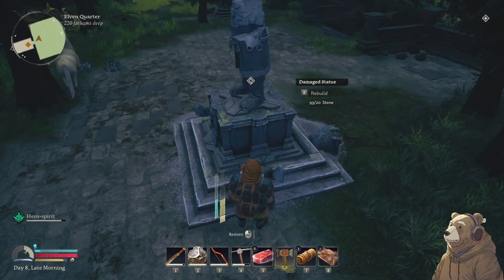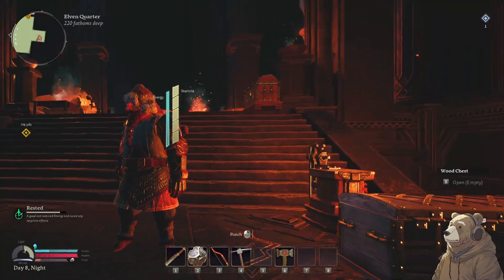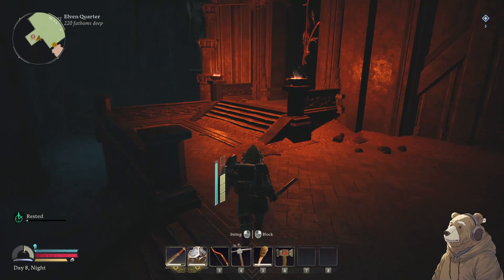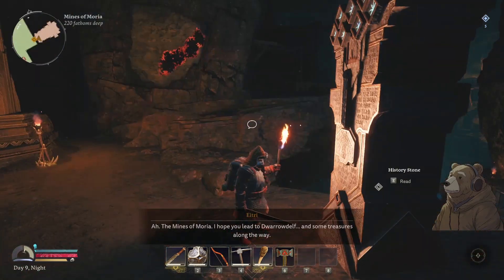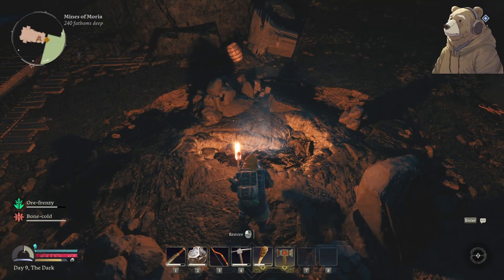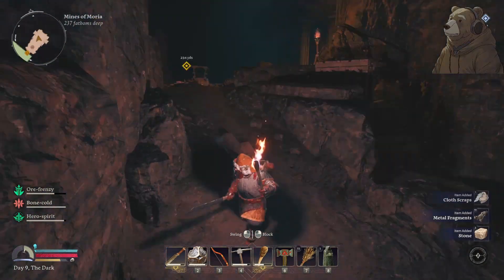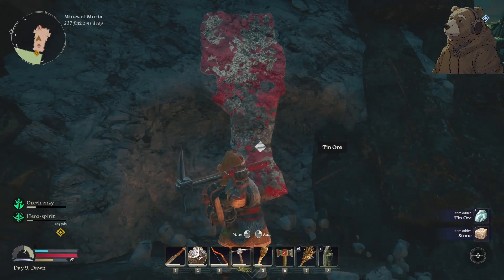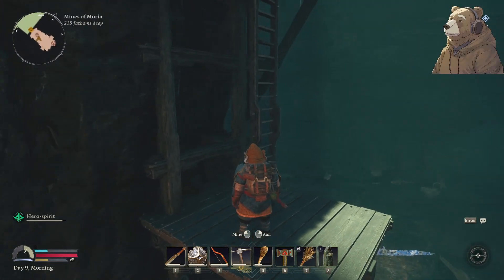LotR - Return to Moria Ep9: Enter the Mines of Moria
Starting a new play through of LotR - Return to Moria. I really enjoyed this game when it first came out and I've been wanting to record a play through of it. This is the ninth episode of a near 6 hour recording (Kinda got away with myself on this one). In this episode we finally enter the mines of Moria!

Lord of the Rings - Return to Moria is a crafting survival RPG, where the aim of the story campaign is to dig your way out of the Moria by crafting, building, fighting, and surviving your way through several different unique biomes under the mountain.